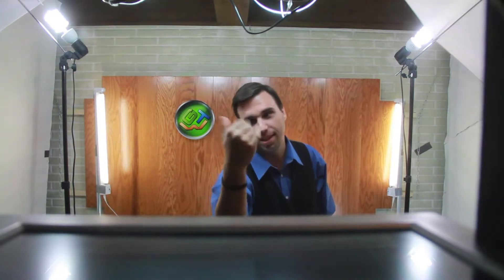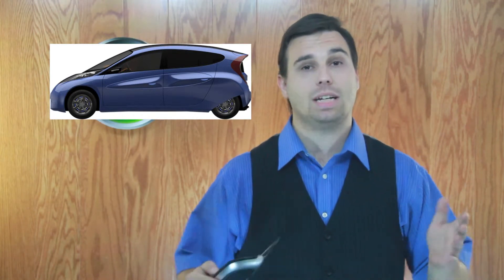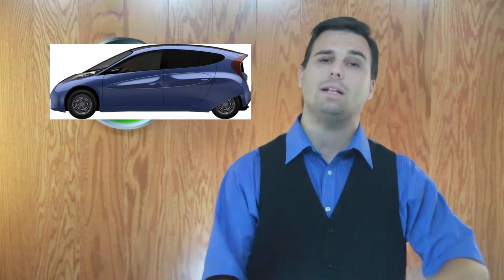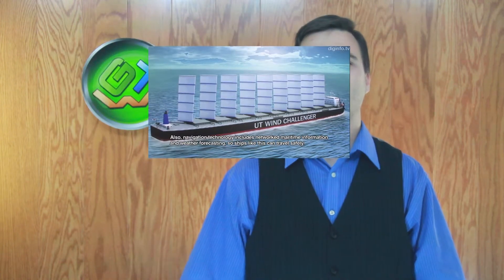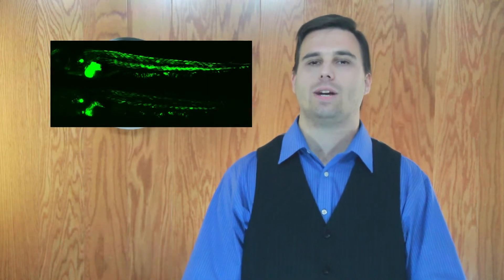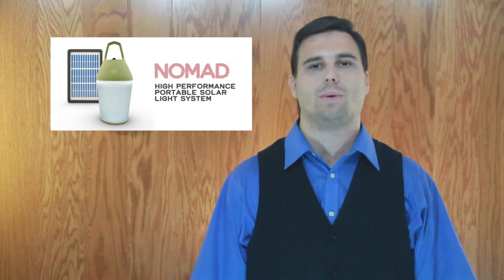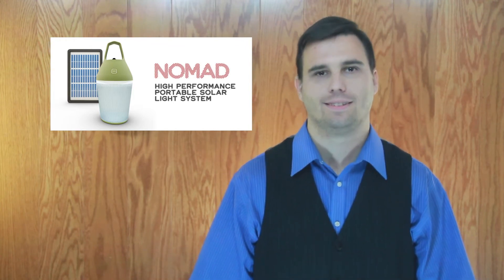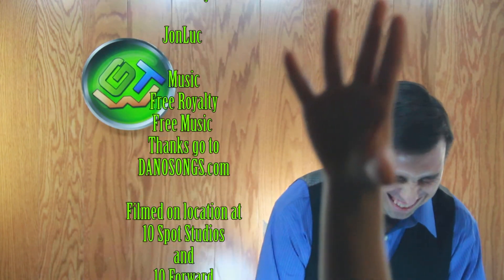Glowing Fish and a Water Bottle you can Count on GTW ep32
An EV with 218 miles to a charge! A glowing fish that tells us the environment is sick! Portable Solar for 3rd world countries and a new Sailing Ship. All on this weeks show. For links to the show head over